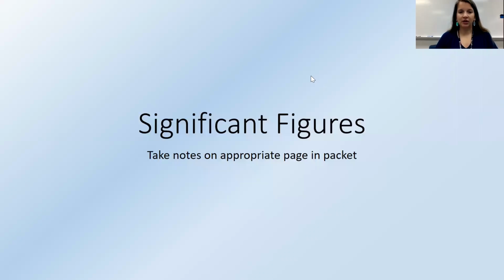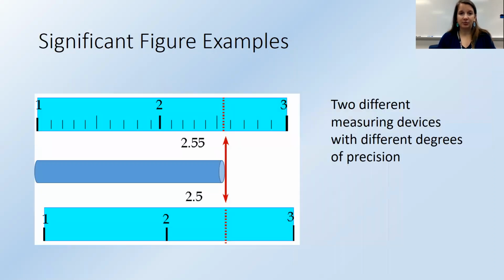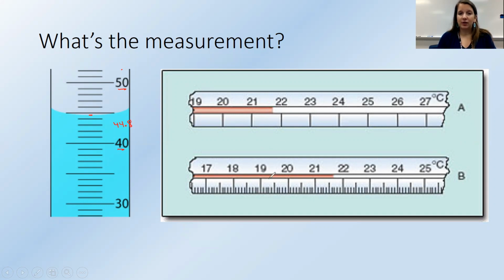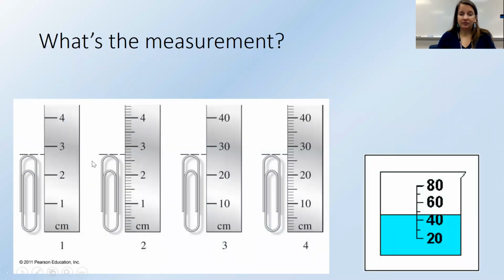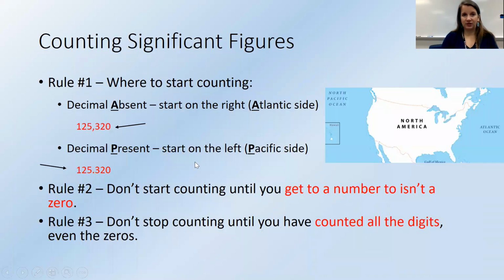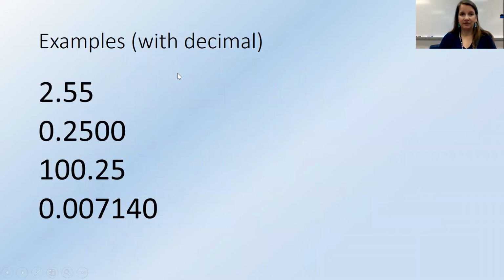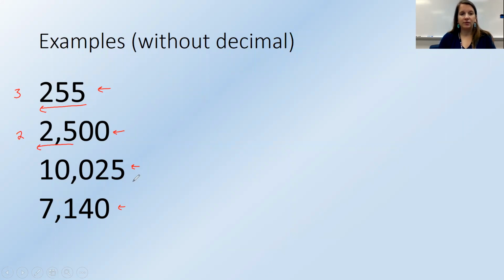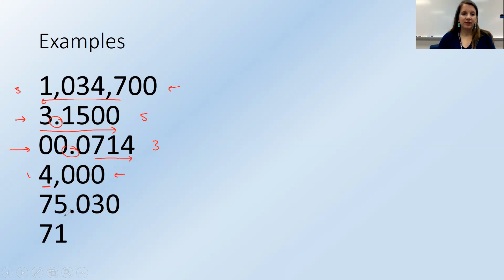What is a Sig Fig